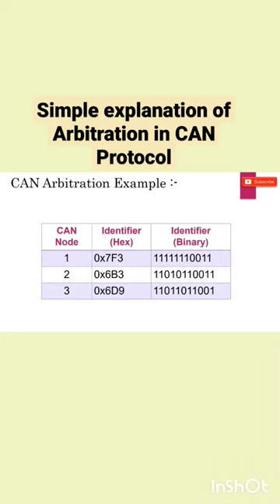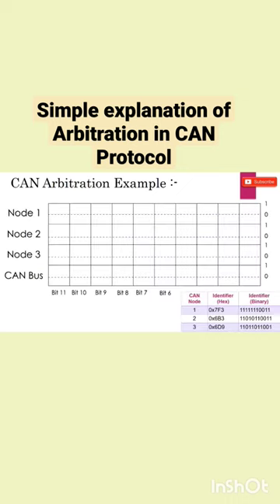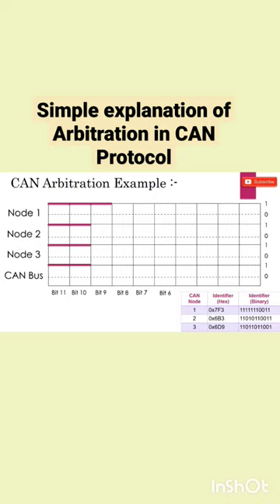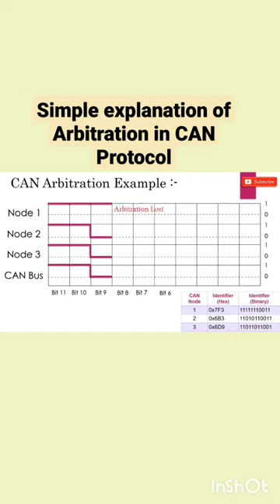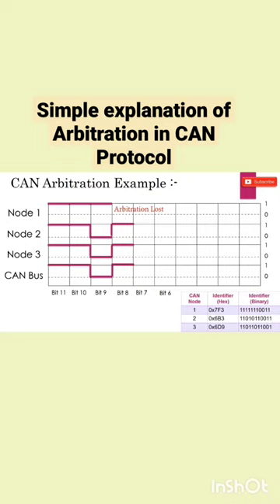Arbitration in CAN Protocol